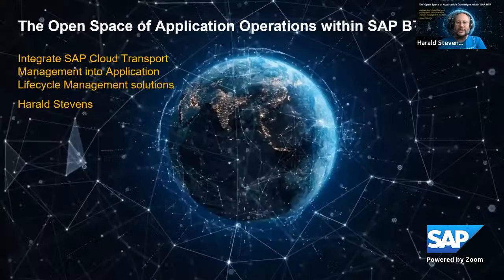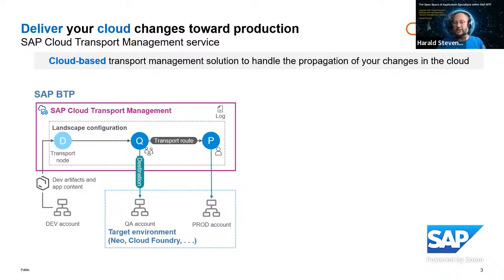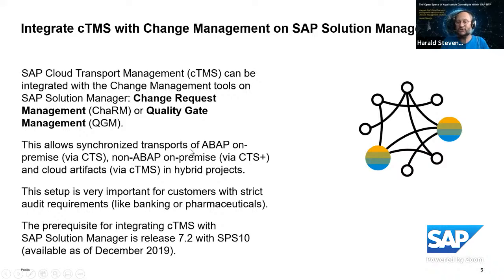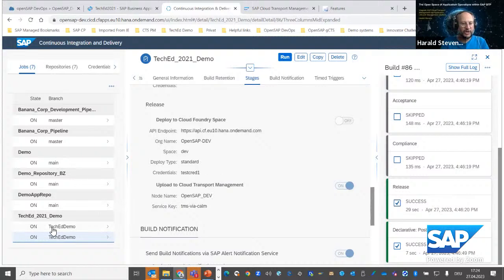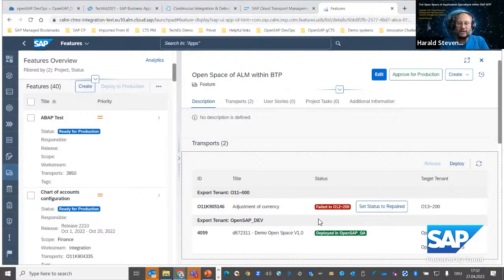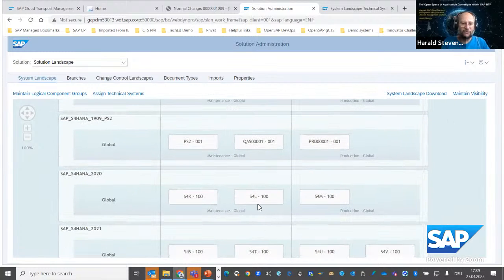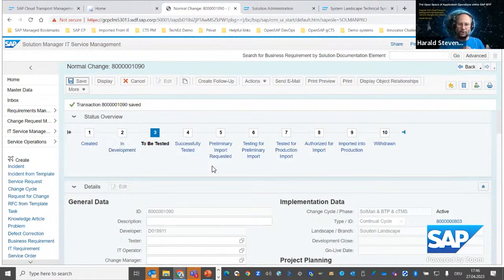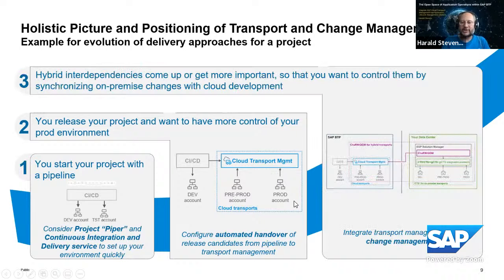The Open Space of Application Operations within SAP BTP - Transport Management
SAP Cloud Transport Management can be integrated with SAP’s Application Lifecycle Management solutions, namely SAP Solution Manager Change Request Management (ChaRM) and SAP Cloud ALM. This allows to handle cloud application changes together with changes in the on premise SAP landscape. The session provides insights into the specifics of these integrations and shows them in an extensive demo.